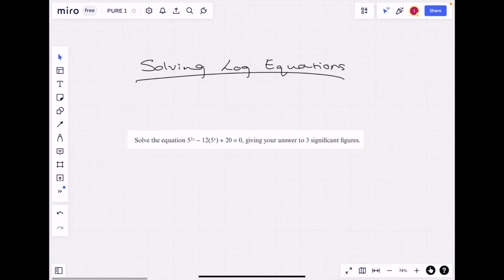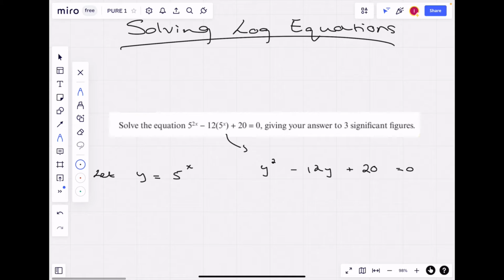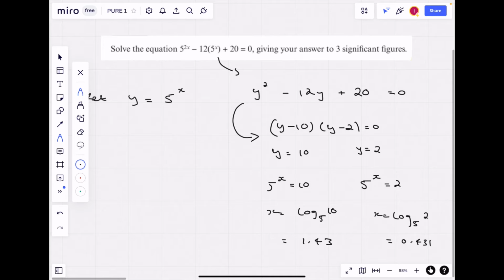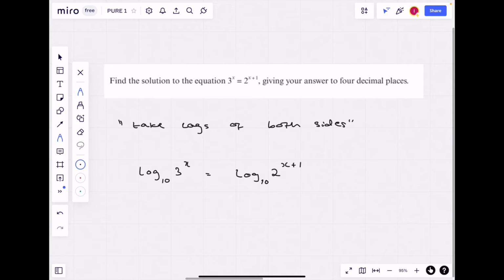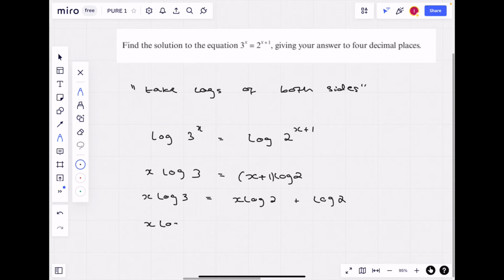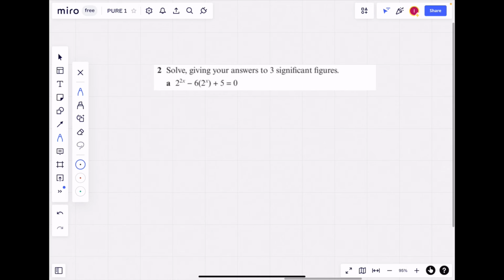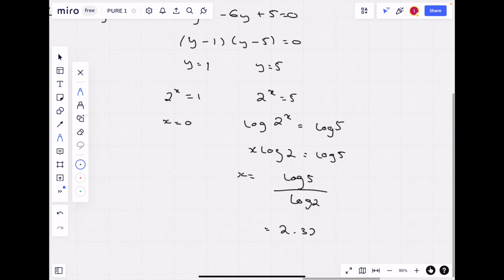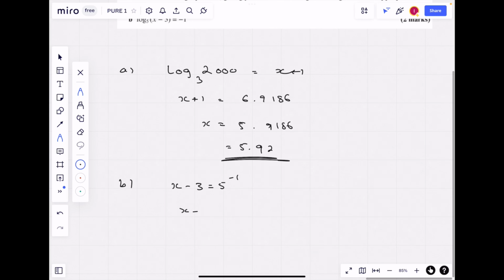Solving Log Equations | A-LEVEL EDEXCEL PURE 1 MATHS